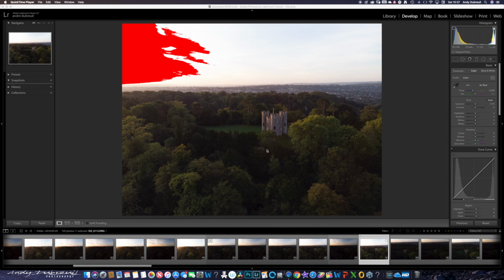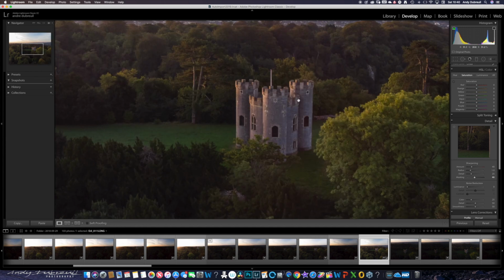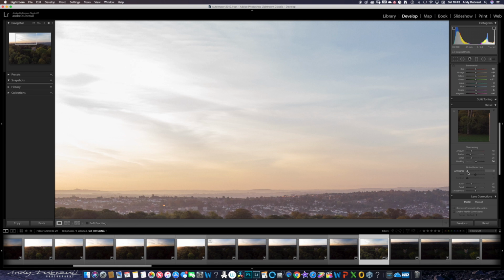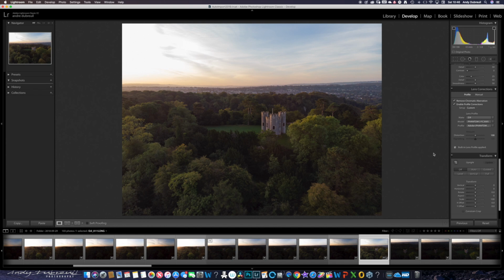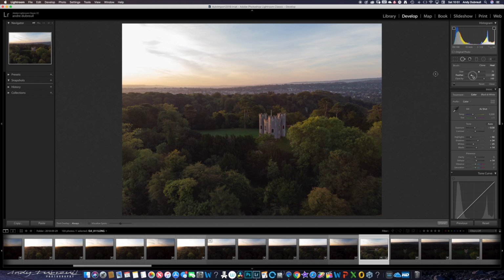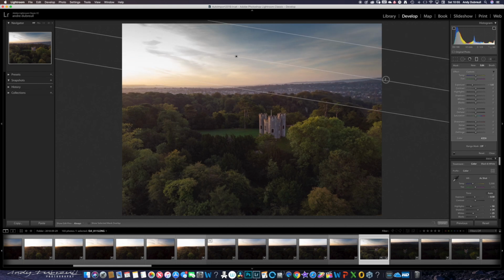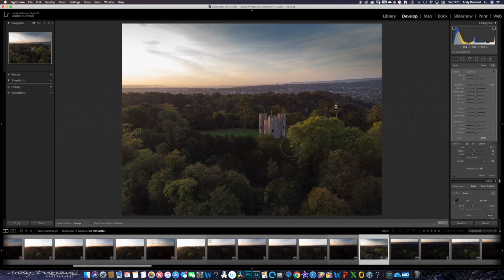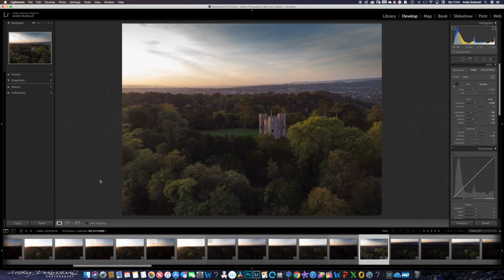Lightroom Tutorial 3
This video is about Tutorial on editing images.